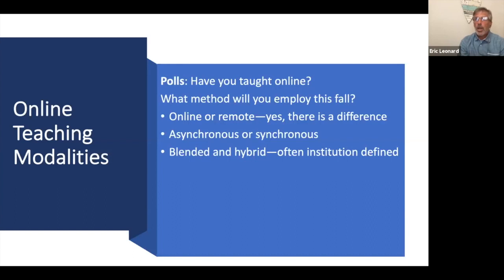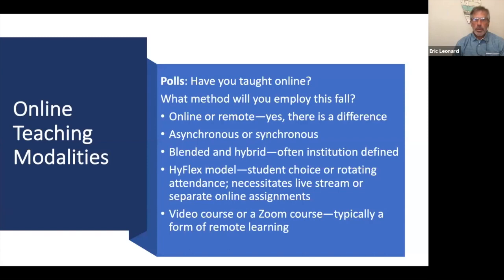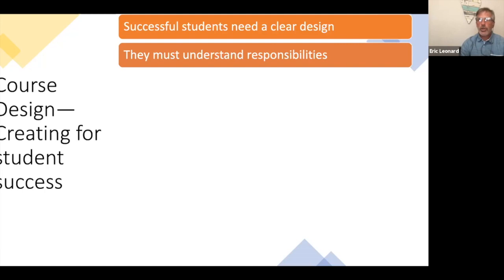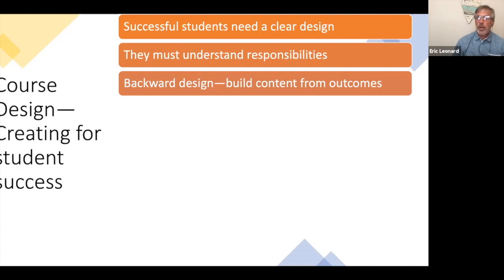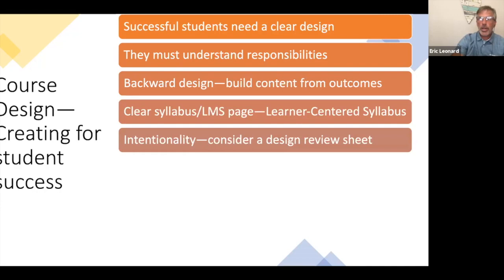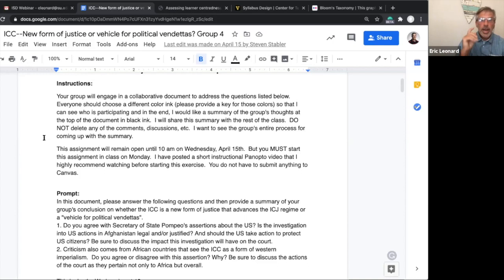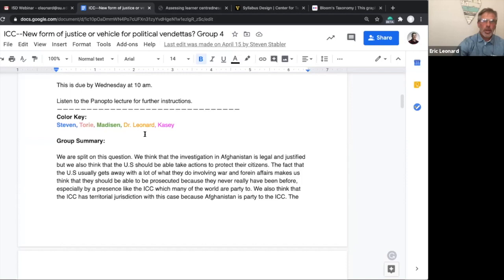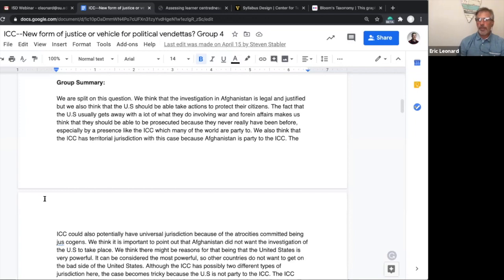Webinar: The New Reality - Teaching International Affairs Online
Eric Leonard, professor of political science at Shenandoah University, shared his insights on teaching international affairs online in an ISD webinar on August 10, 2020.